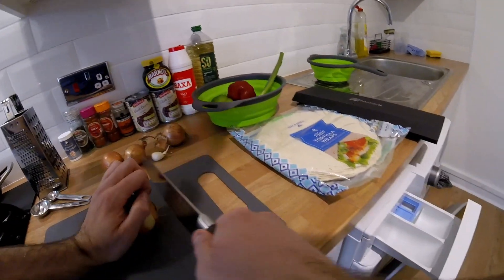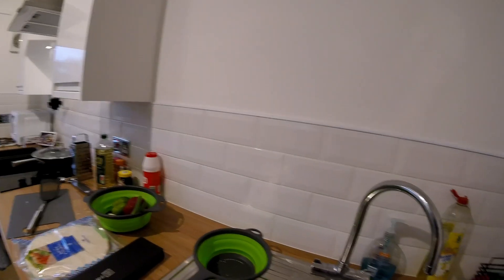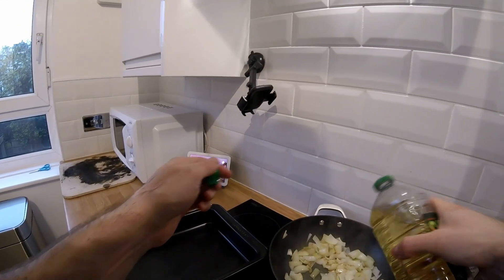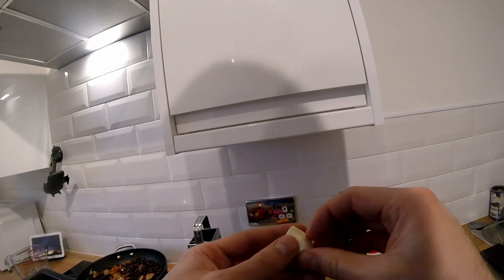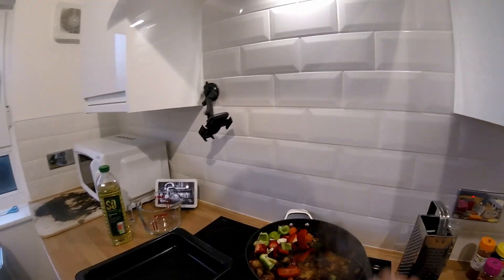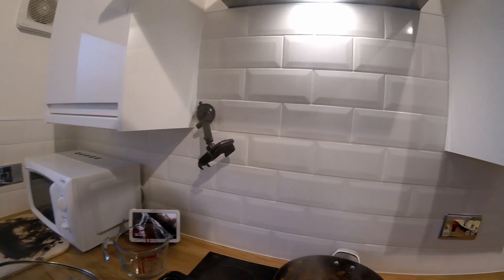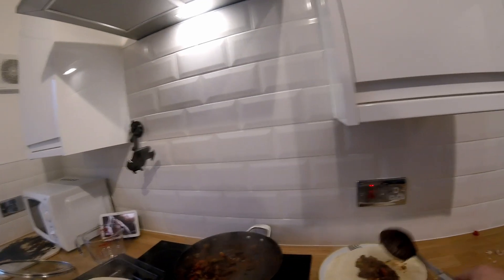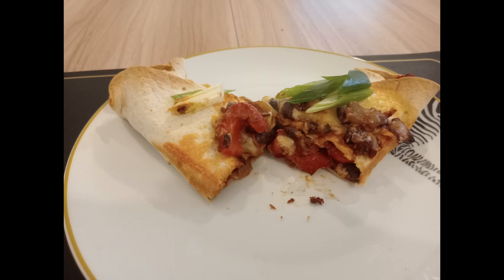Sam Cooks Burritos - Black Bean and Cheese Burritos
Ill be cooking various set meals from YouTube, Gousto hello-fresh and what ever else I can find.

Serves 4
20 to 30 mins
About 500 Calories per person
Roughly £4 from lidl £1 a serving

2 Tins of Black Beans (Drained and rinsed)
2 Medium White onions
2 Peppers, washed and sliced (seeds removed)
Tomato Purée
1 TSP Cumin Powder
1 TBSP Smoked Paprika
1 TSP Chipotle chilli flakes (Or chilli in general)
Mature Cheddar, grated
1 TSP Marmite (Or beef stock)
Large Wraps
Hot Water (to consistency desired)
Olive oil, Salt and Pepper
Sour Cream and Chives, Guac to Serve